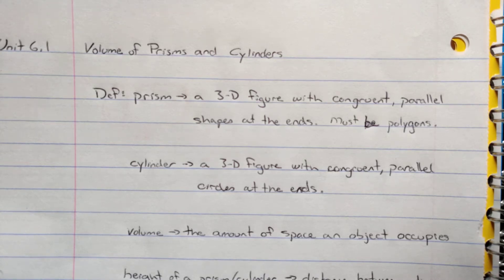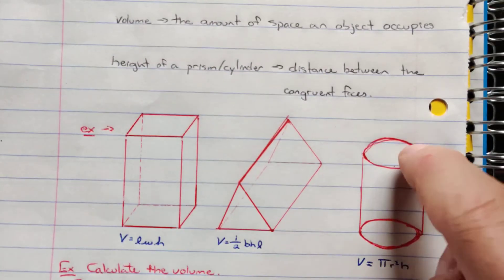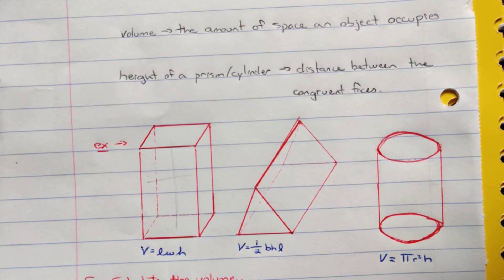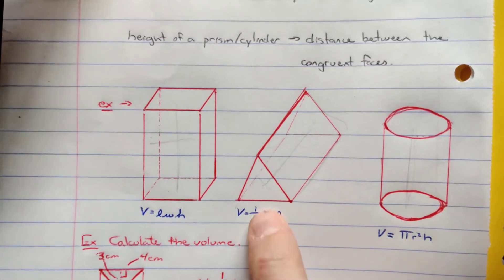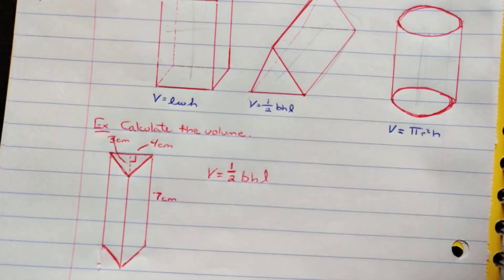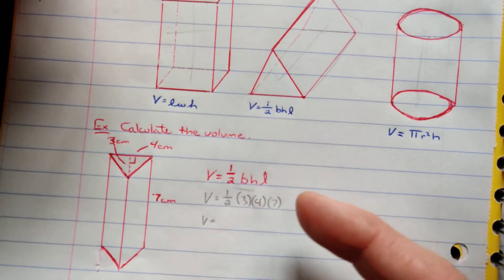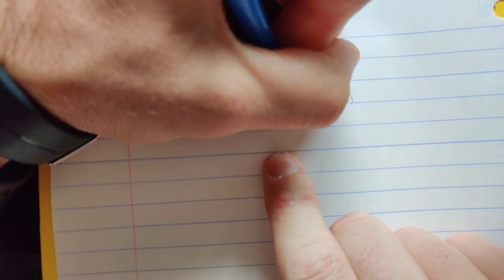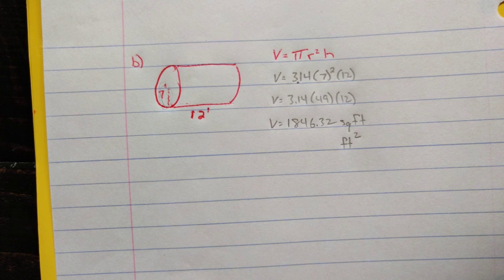MFM1P - 6.1 - Note - Volume of Prisms and Cylinders